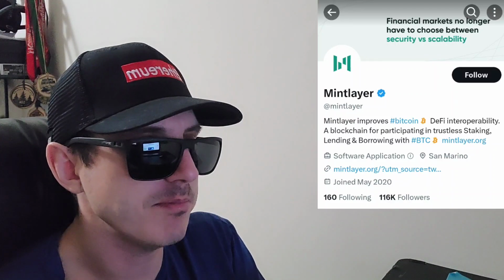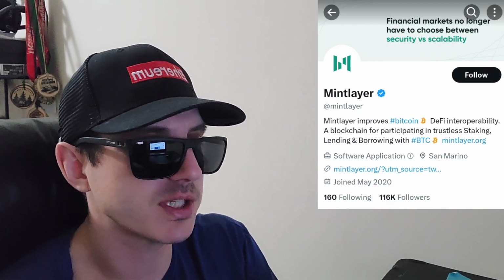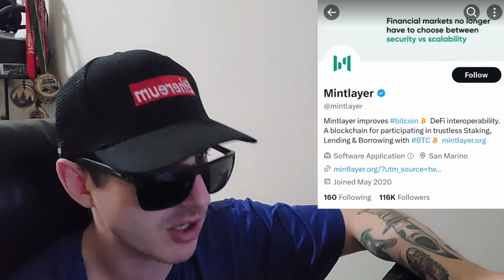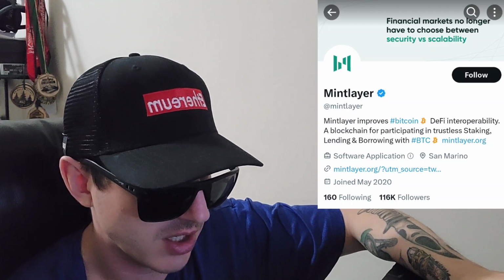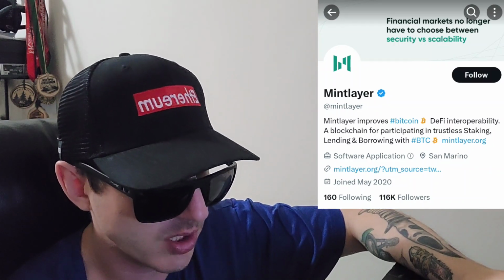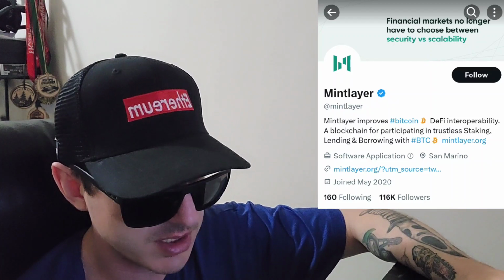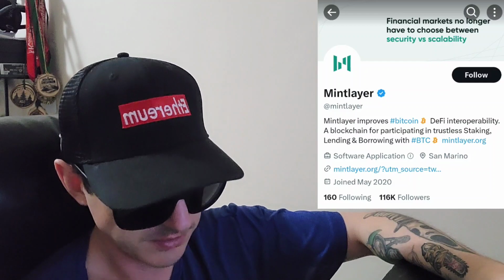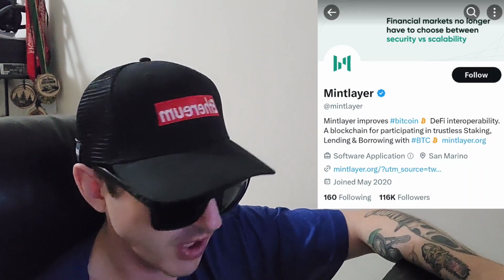$ML - MINTLAYER TOKEN CRYPTO COIN ALTCOIN HOW TO BUY NFT NFTS BSC ETH BNB MOONBEAM ML MEXC GLOBAL